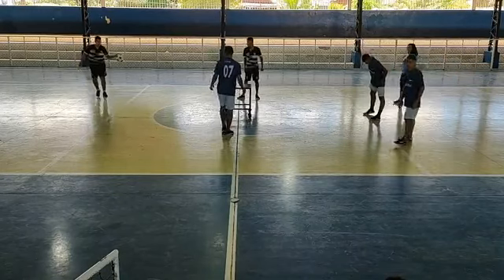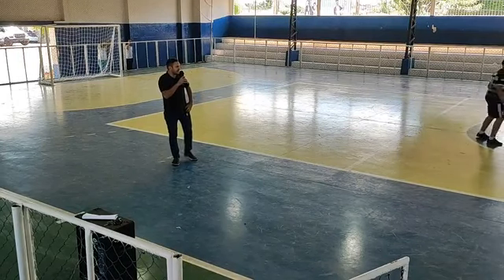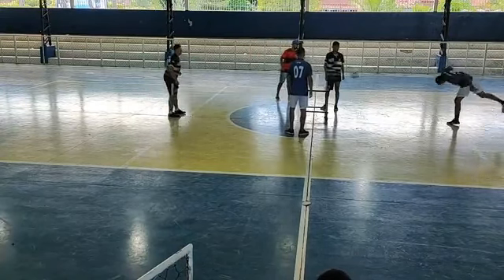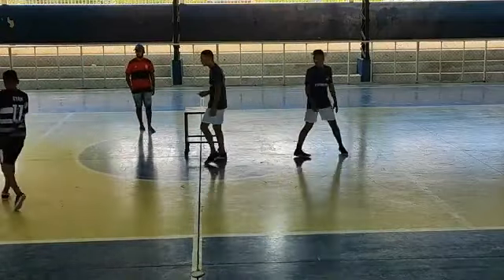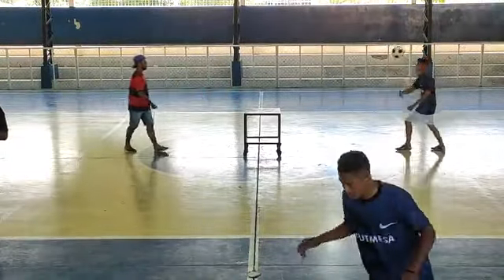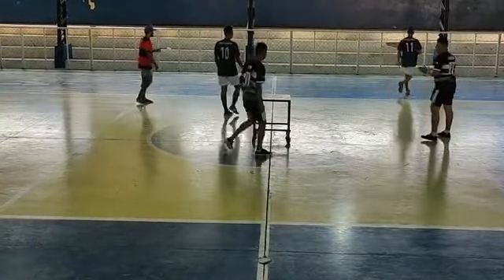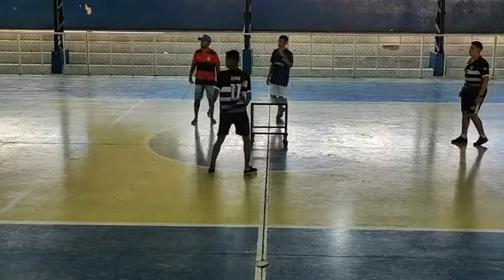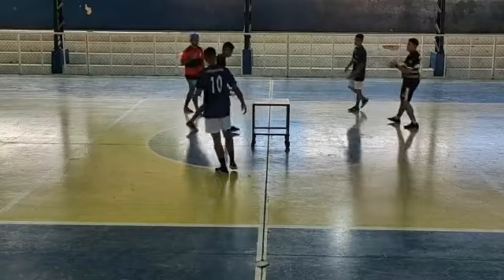Fut mesa, Nonato Sampaio x coelho neto, ginásio uiran Sousa